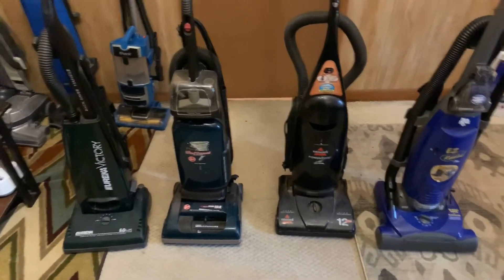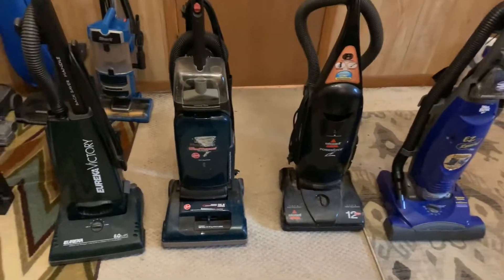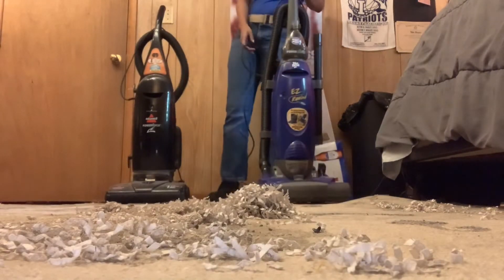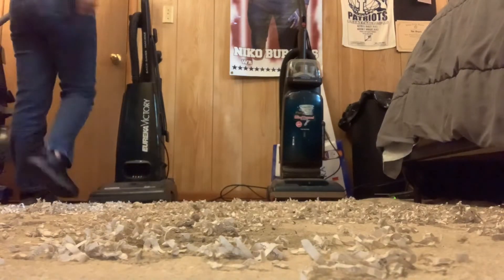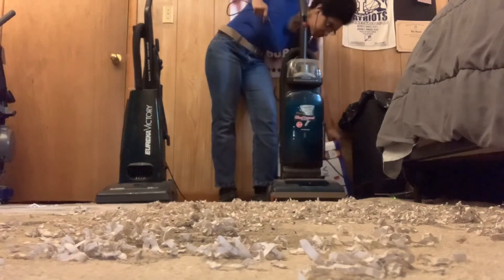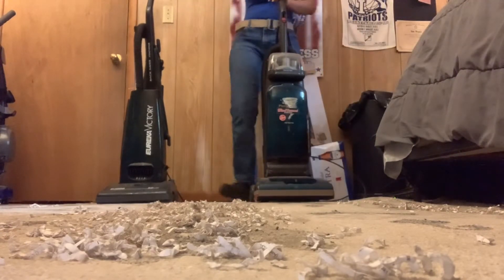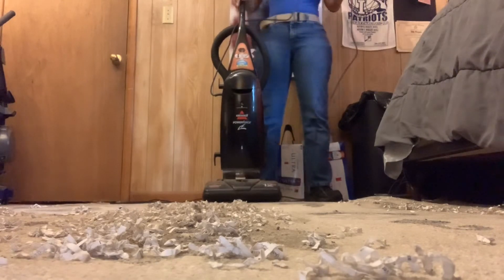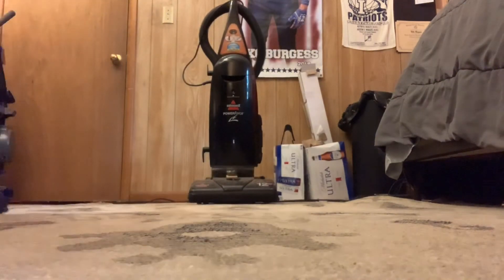Hoover vs eureka vs dirt devil vs bissell 4 way shredded paper test